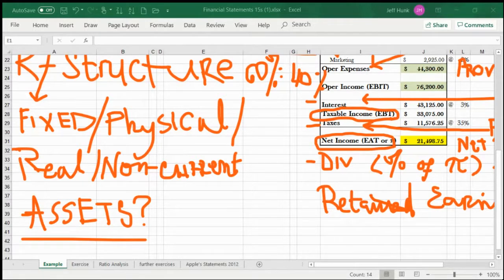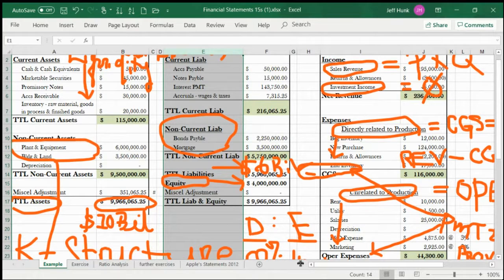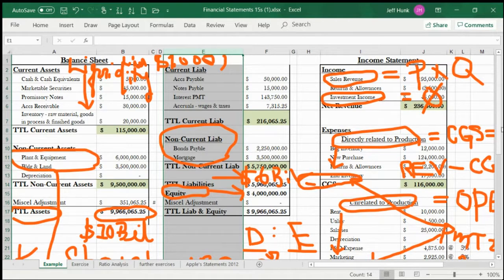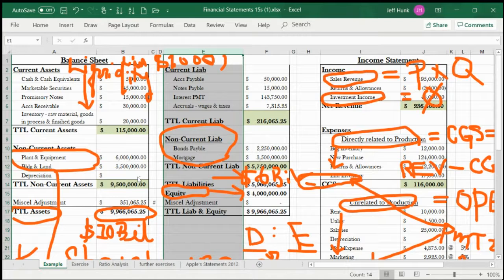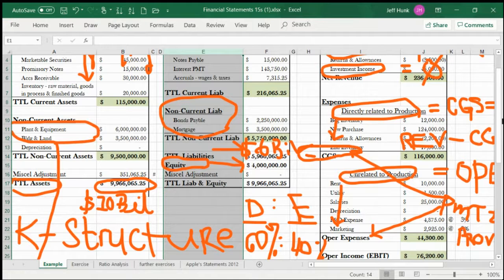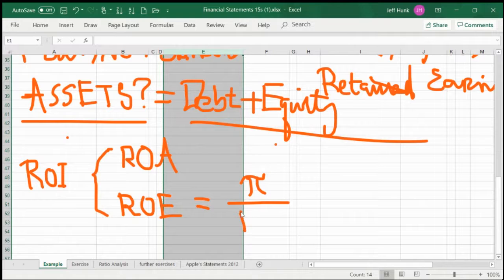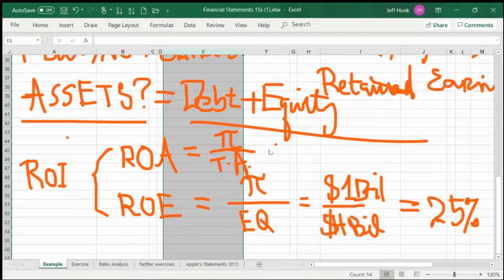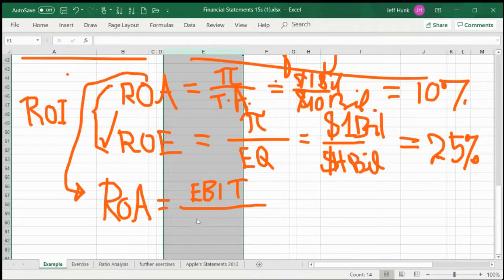fin state intro 6